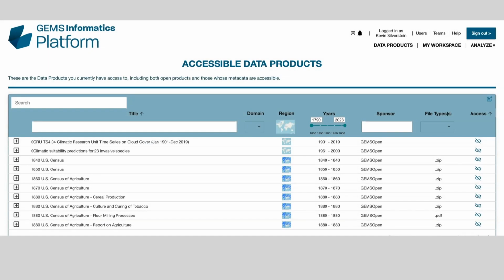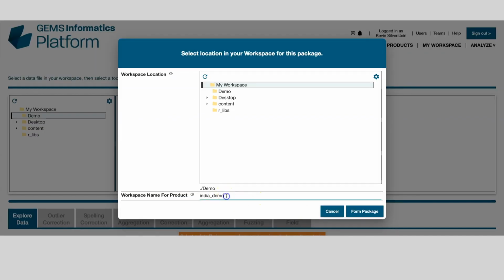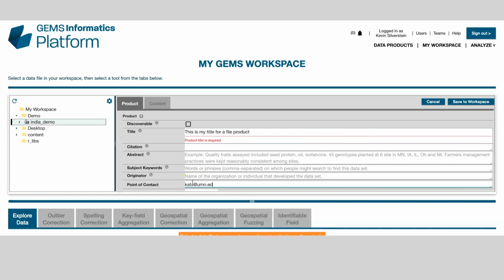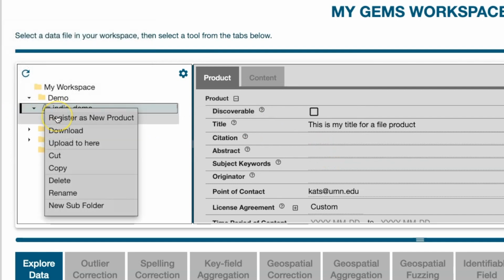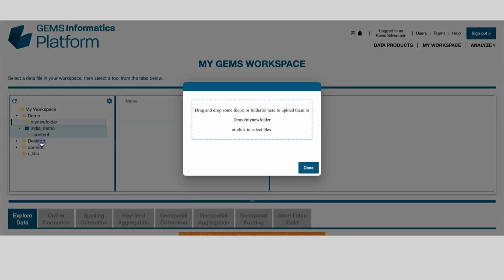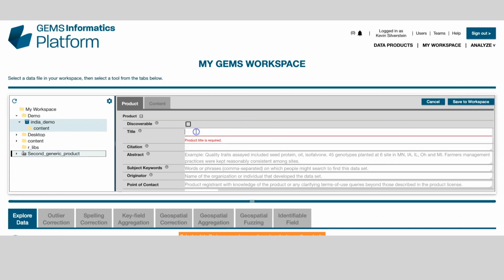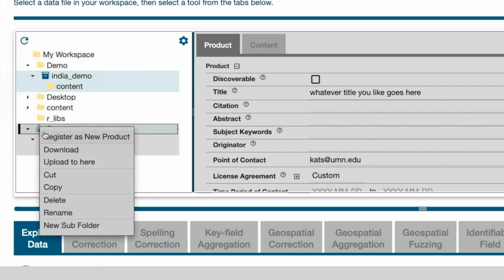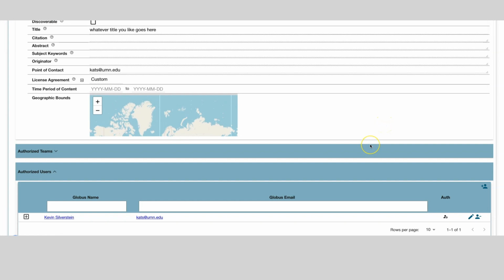Registering a File or Folder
Guide to registering your data as a data product in the GEMS Platform. Files and folders may be shared with other Platform Users or Teams, but must have its metadata recorded and be registered as a Data Product in GEMS.